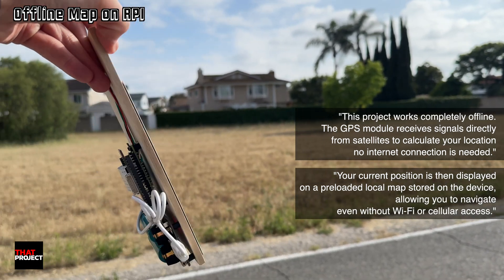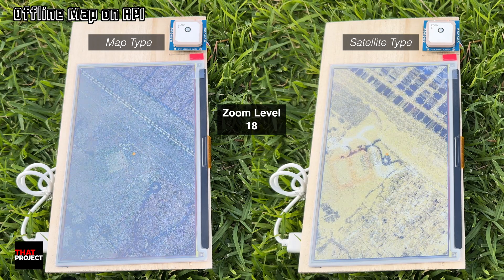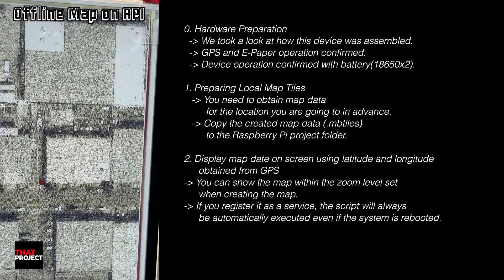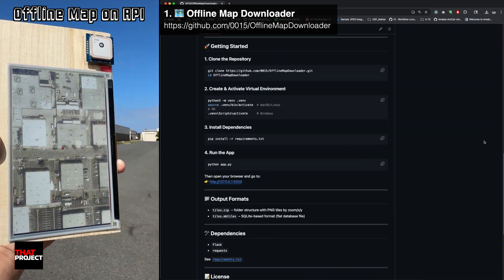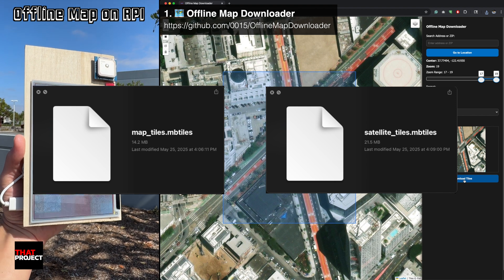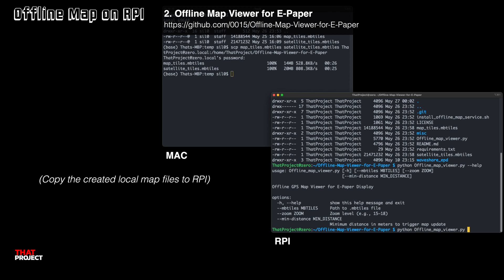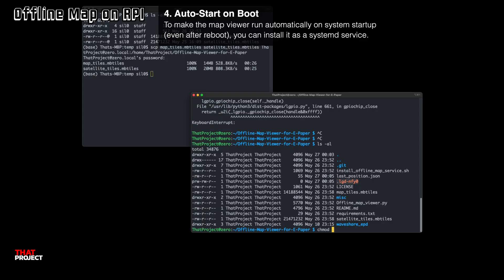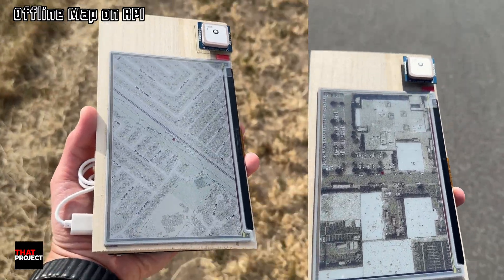E-Paper Map without Internet Connection!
This project transforms a Raspberry Pi Zero 2 W into a fully offline GPS map viewer with a Waveshare E-Paper display. It uses a GPS module to track your real-time location and displays it on a locally stored map — with no need for internet access.

Map tiles are preloaded in .mbtiles format and rendered directly on the E-Paper screen using Python. The system updates the map only when movement exceeds a user-defined threshold, making it ideal for low-power, off-grid navigation.

Whether you're hiking, biking, or exploring the outdoors, this project gives you a minimal, power-efficient, and internet-free way to stay oriented.

(Previous Project)[Offline MAP, GPS Tracker with E-Paper Display | Raspberry Pi Zero 2 W Portable Map Project]

[18650 Battery Shield]